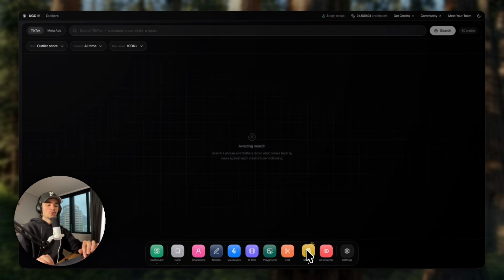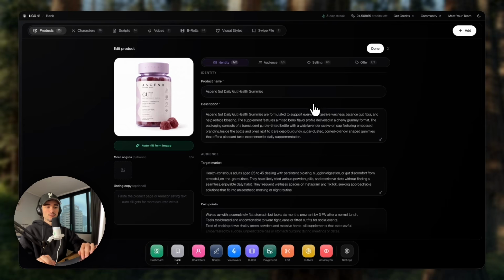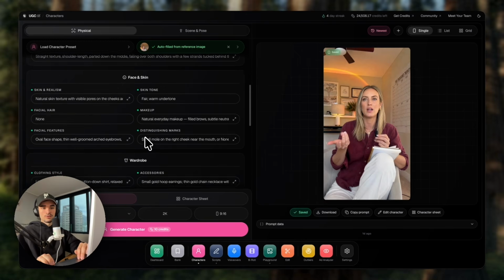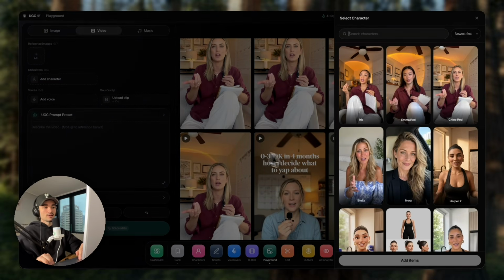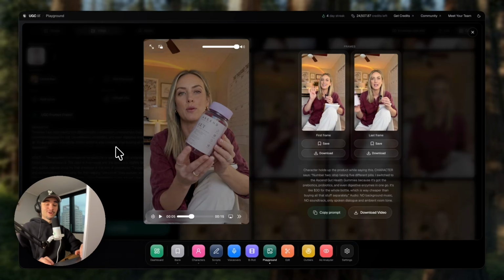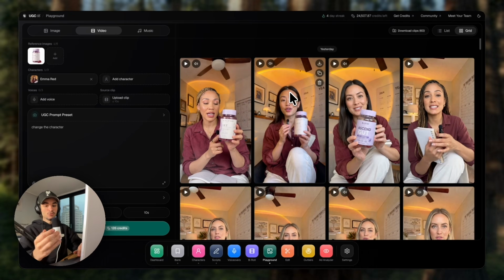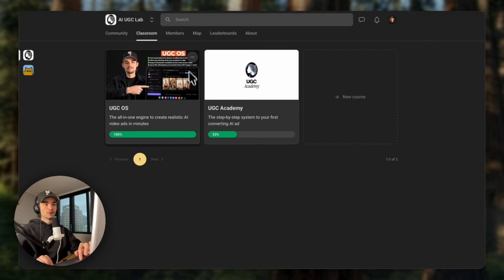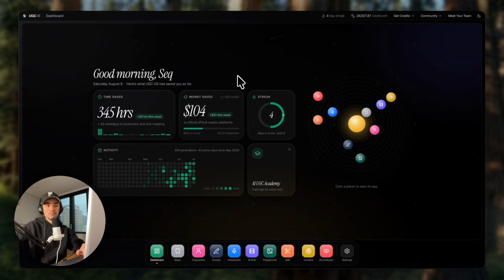Claude + Gemini Omni = 50 Viral AI UGC Ads a Day (Full Tutorial)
I built an AI system with Claude and Gemini that creates 50+ AI UGC ads for any product on autopilot, and I’m giving you the full system.

In this video, I show you how I use my AI UGC operating system to research winning ads, reverse-engineer scripts, create consistent AI characters, and produce complete video ads for pennies.

What’s covered:

- Find proven, high-performing UGC ads
- Reverse-engineer hooks, scripts, and on-screen text
- Add a product and generate its audience, pain points, USPs, and offer
- Generate a full ad script in one click
- Create and reuse realistic AI characters
- Auto-edit clips into finished ads with captions
- Quick 2 min setup
- The cost to run the system
- How it replaces 7+ tools that can cost $300+/month

If you want to create high-converting AI UGC ads without hiring actors, editors, or a production team, this walkthrough shows the entire process end to end.